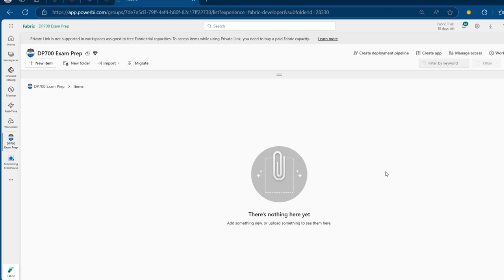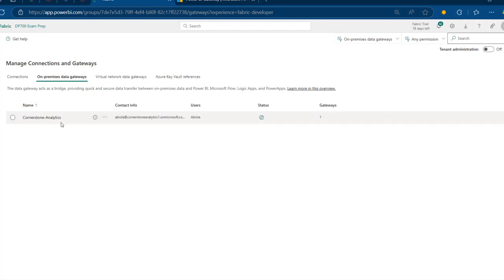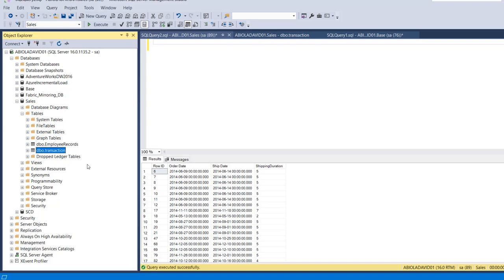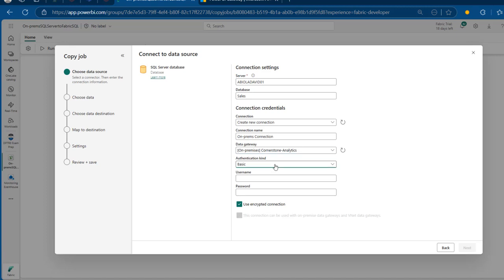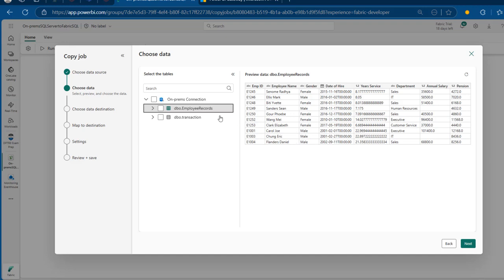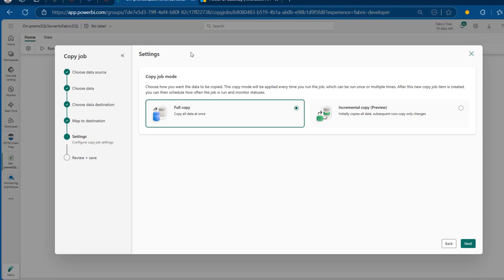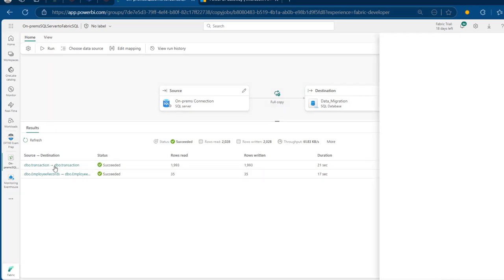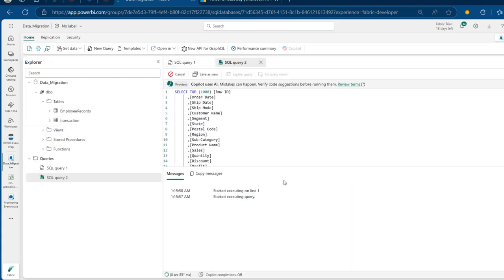🚀 Fabric Copy Job: Seamless SQL Server to Fabric Migration! 🏆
In this tutorial, I showcase how to use the Copy Job item in Microsoft Fabric to seamlessly transfer data from an on-prem SQL Server to a Fabric SQL Database. 🏗️💾

Watch now: 🔗 Video Link